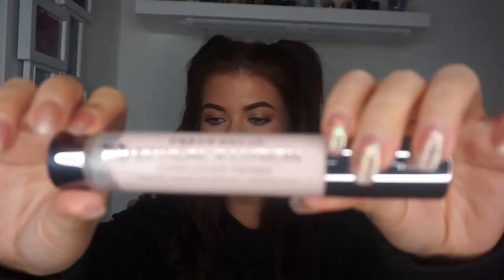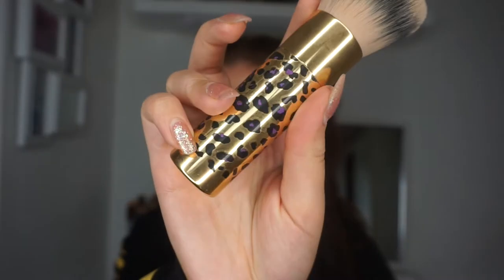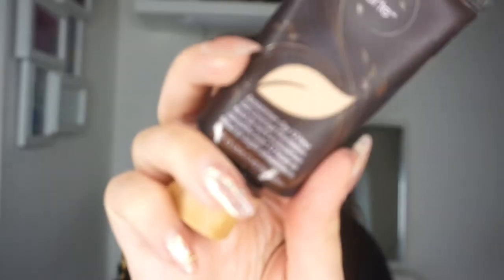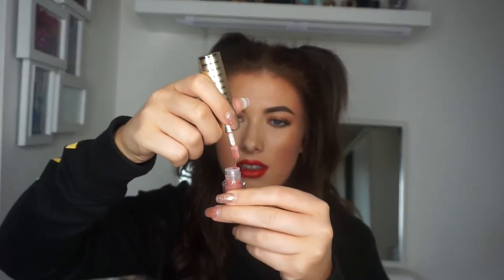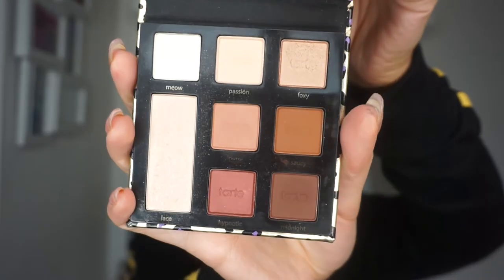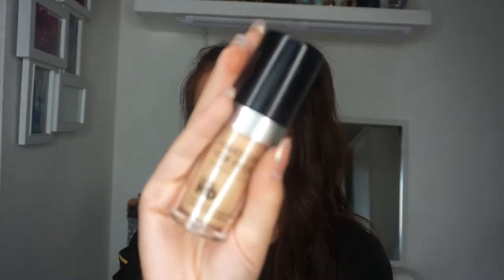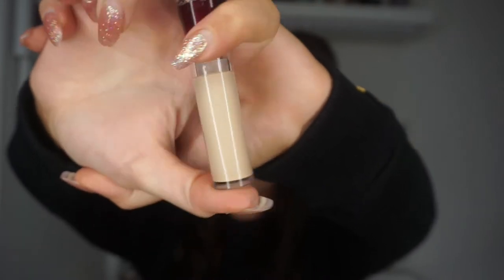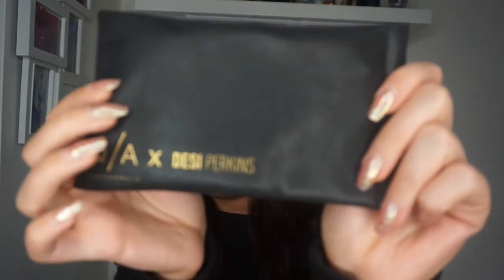Makeup Haul! | Brogan Moffat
Sorry if I seem a bit blah in this video, my family were in and I was trying to be quiet hehe x

Hey, I'm Brogan and thank you so much for clicking on my YouTube video! I love make up, hair and fashion so that's what I will be showing here on my channel! I also love chatting with you guys and giving tips / tricks I have learned so will also be uploading chatty lifestyle videos!